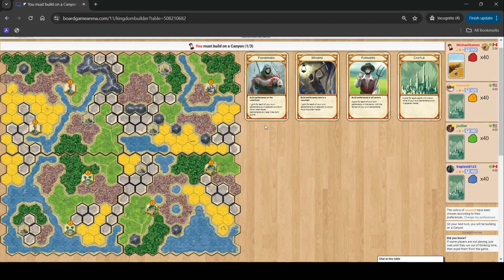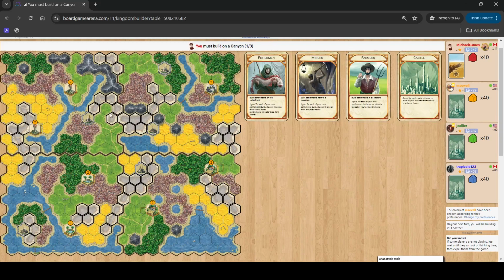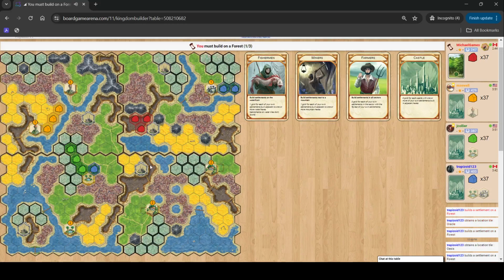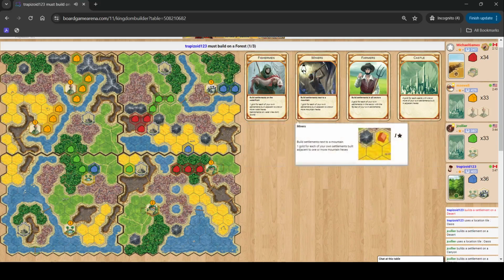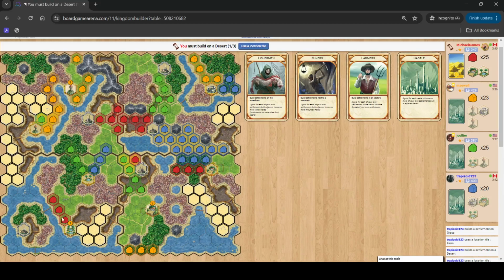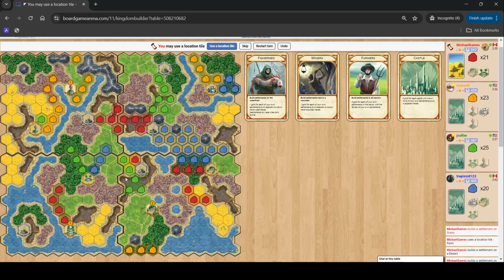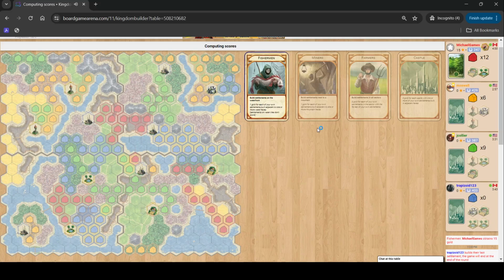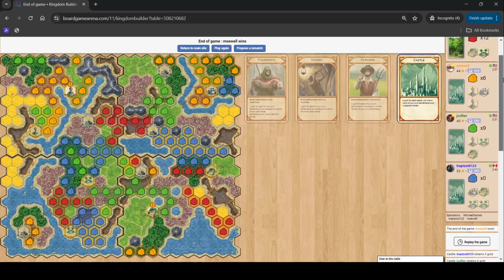Get better at Kingdom Builder - Board Game Strategy - Timing the ending of games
Playthroughs, strategies, tips, tricks and advice on how to learn and become better at the 2012 Spiel des Jahres (Game of the Year) - Kingdom Builder by Donald X. Vaccarino.

Please consider supporting our channel by buying us a coffee.